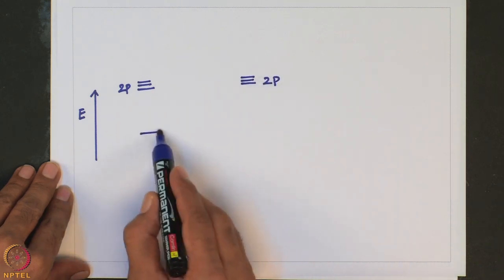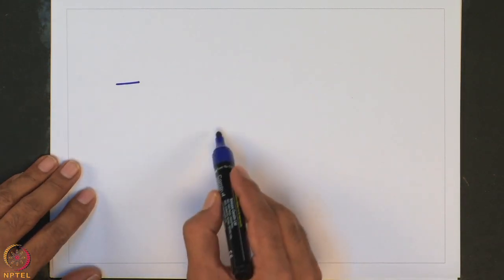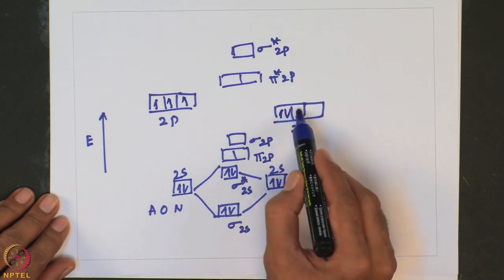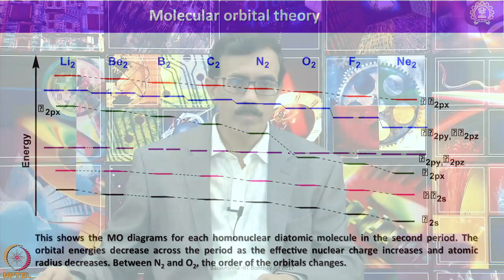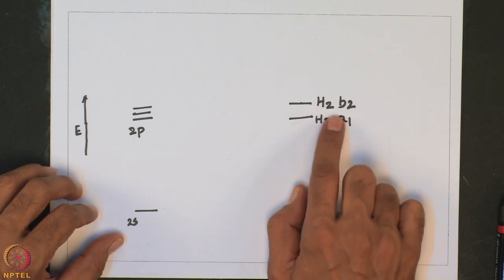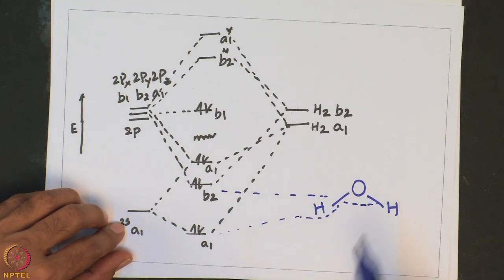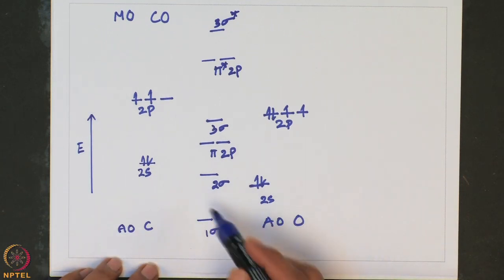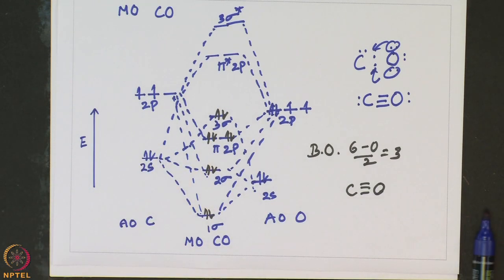Week 3 - Lecture 11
Structure and bonding aspects: MO Theory